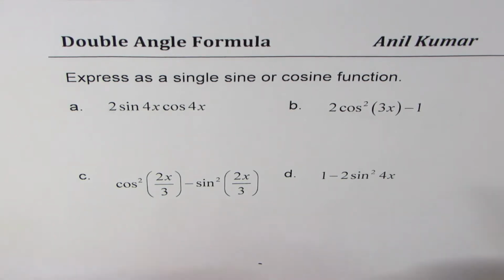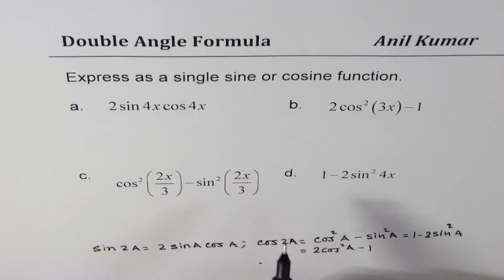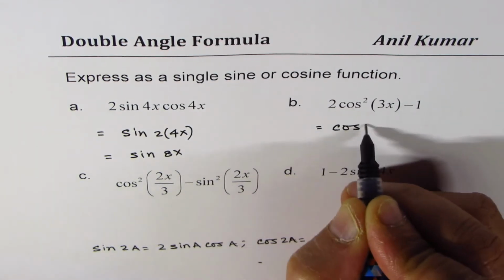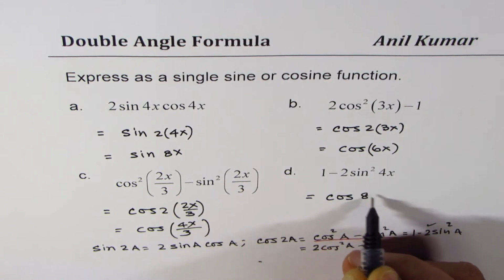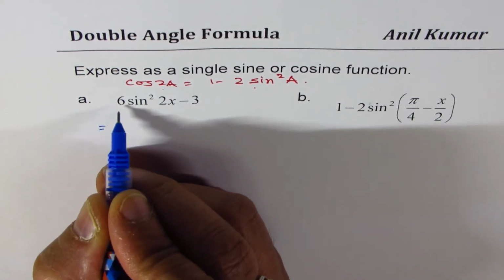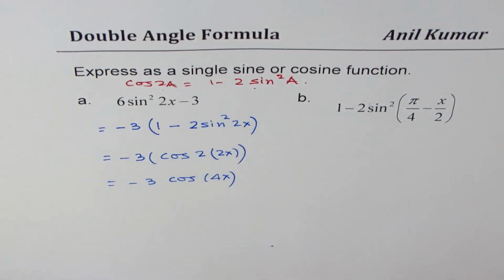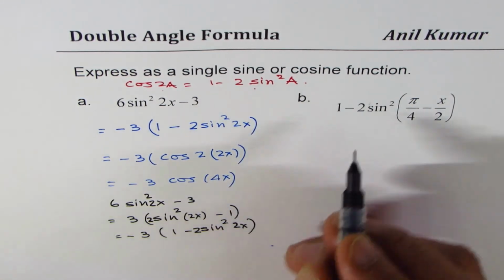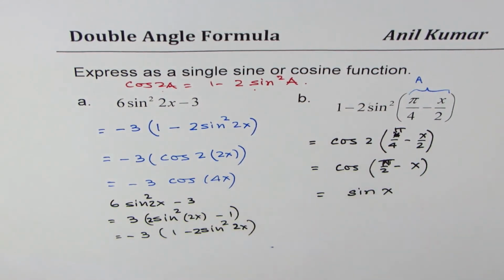Express 1 - 2sin^2(pi/4 - x/2) as single sine or cosine Function